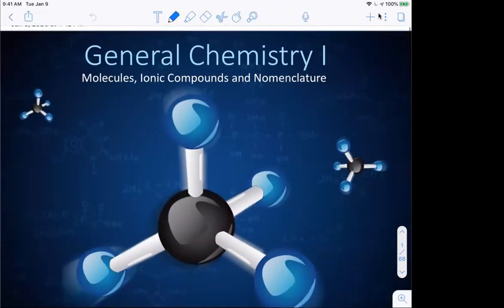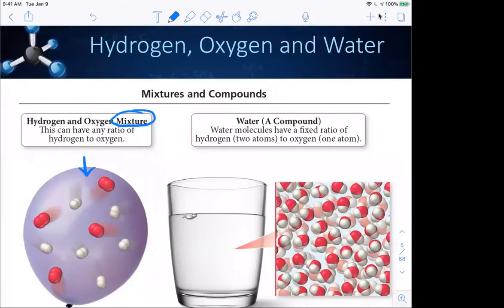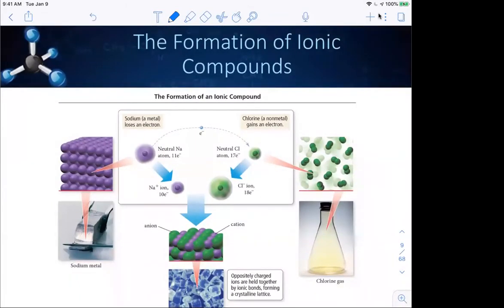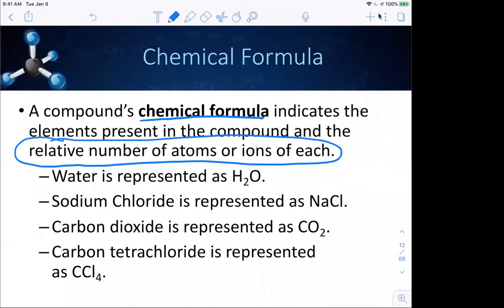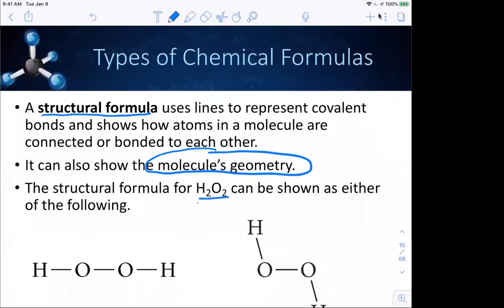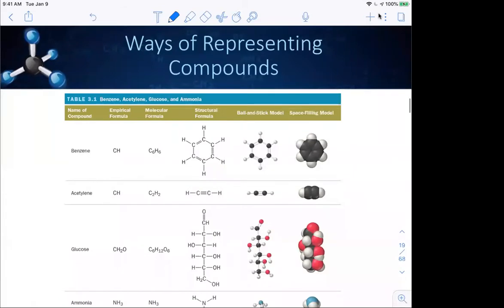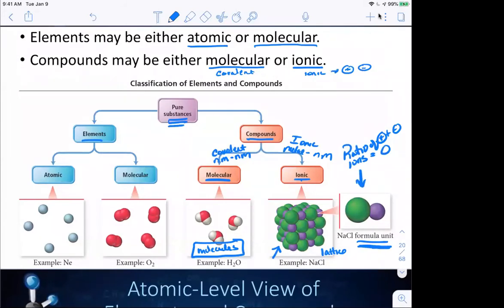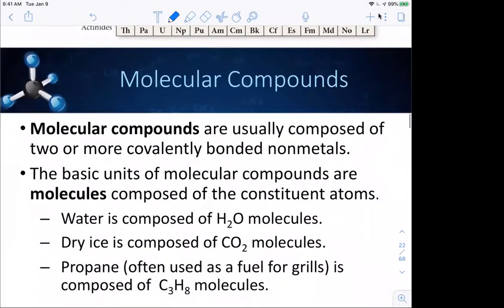CHM 121 Module 4 Lecture 1